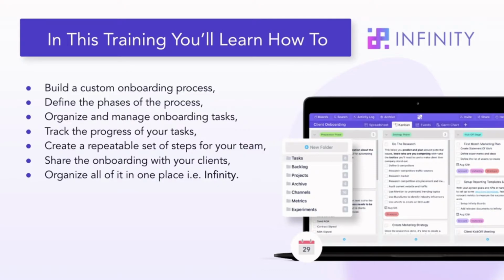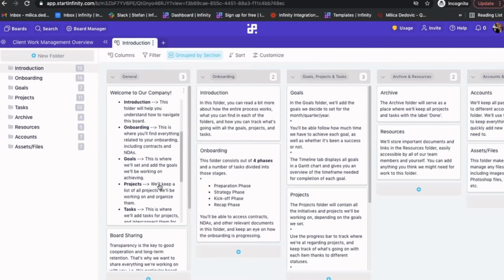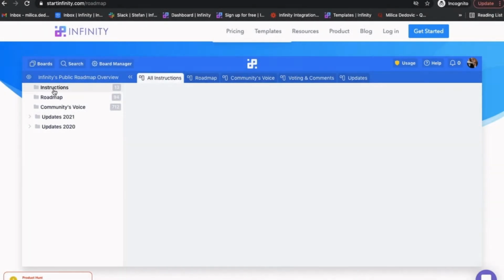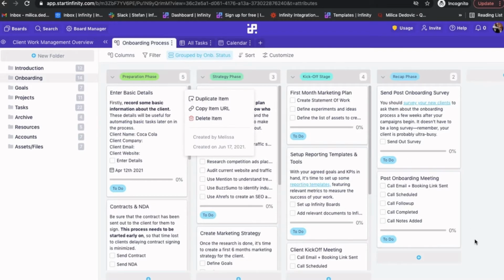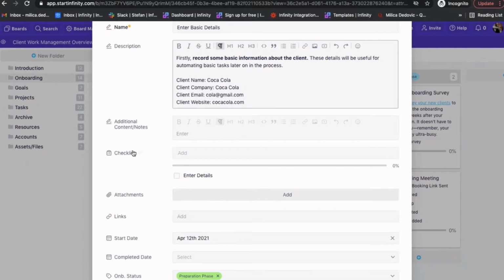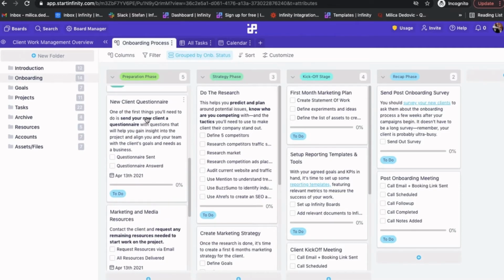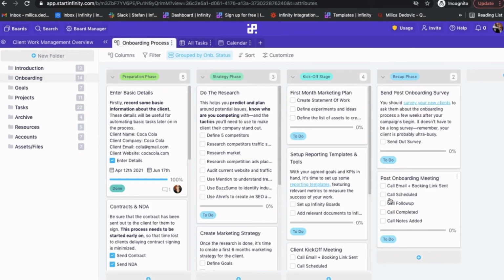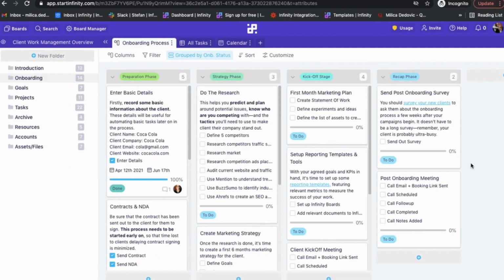Build a Great Onboarding Process to Reduce Client Churn Rates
There’s no better feeling than closing a client and starting to work for them. There’s no worse feeling than losing them during the onboarding phase. If this has been happening to you more often than not, then what you need is a better onboarding process that won’t leave your clients indifferent.

In part 2 of our free training for agency owners, consultants, and service providers, we’ll show you how to:

- Build a custom onboarding process,
- Define the phases of the process,
- Organize and manage onboarding tasks,
- Track the progress of your tasks,
- Create a repeatable set of steps for your team,
- Share the onboarding with your clients,
- Organize all of it in one place i.e. Infinity.

If you’re ready to create an onboarding system that will keep your clients and your team happy, then this training is for you.